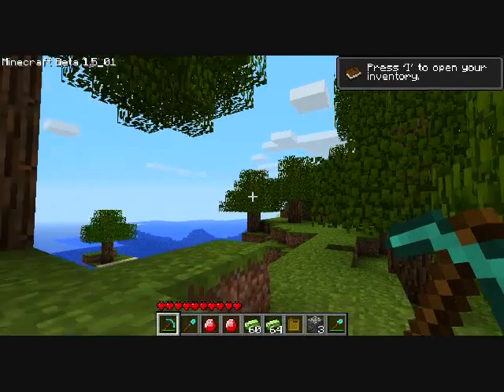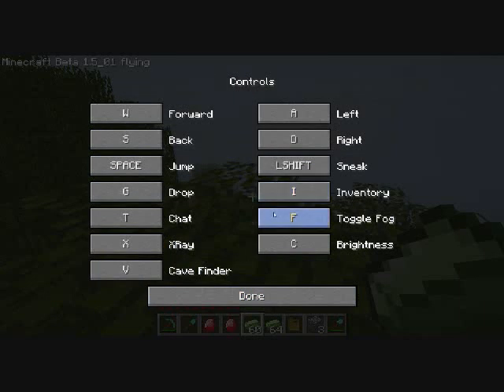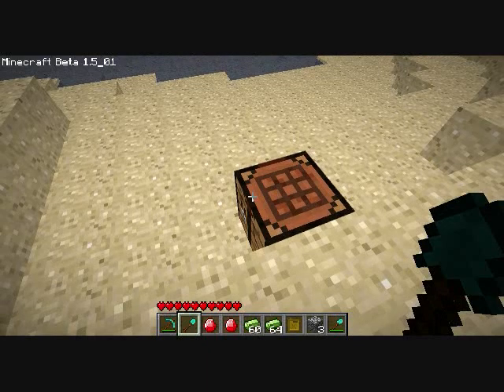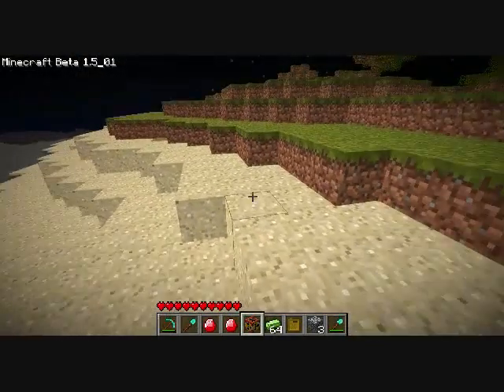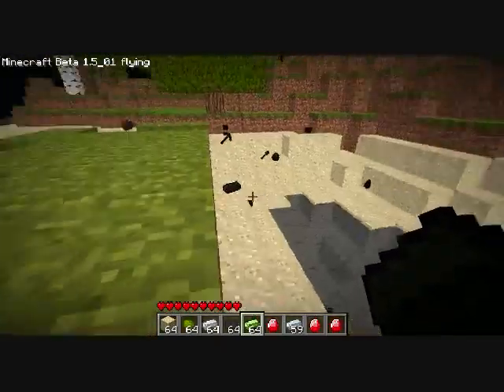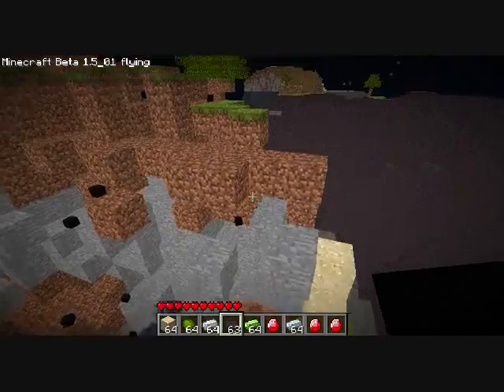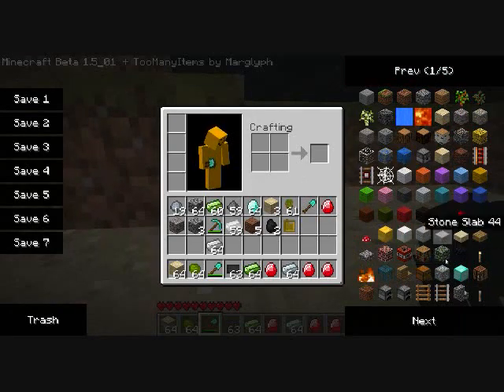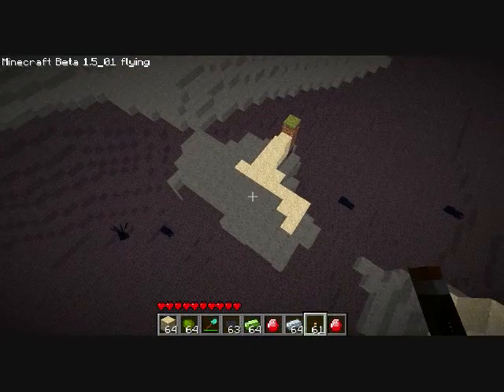Minecraft lets play update!!